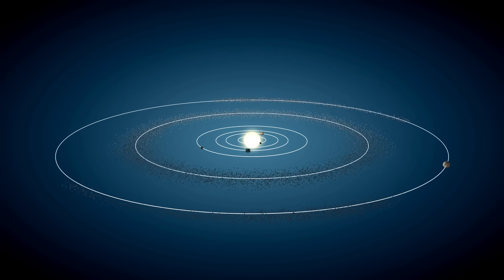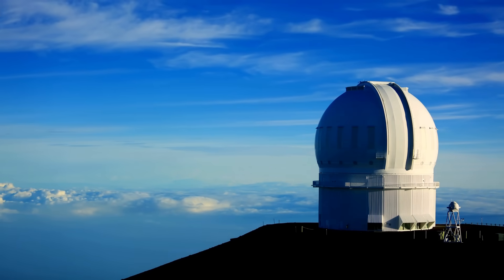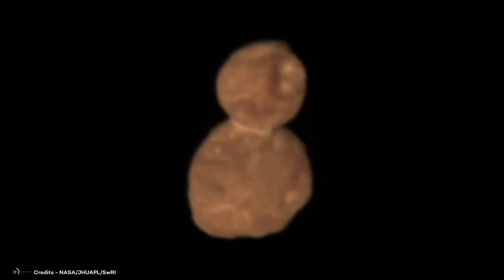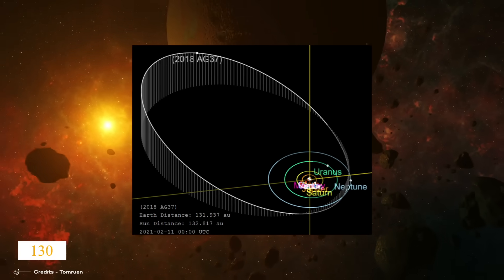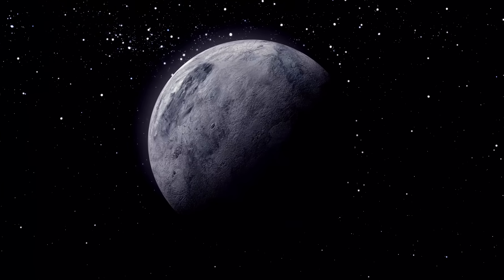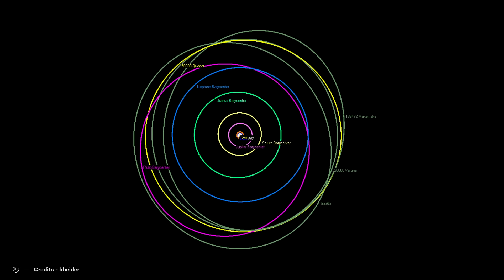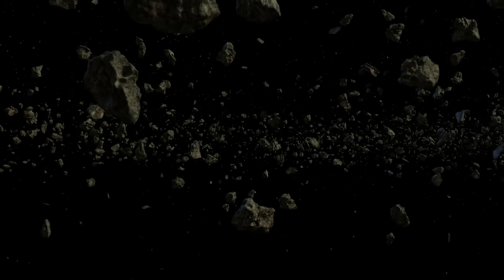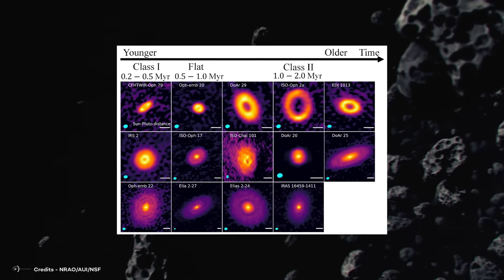11 Facts You Need To Know About The Kuiper Belt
The Kuiper Belt is a disc-shaped region located beyond Neptune, stretching from approximately 30 to 55 astronomical units (AU) away from the sun, with Earth being one AU. It is believed that this remote region is inhabited by numerous icy bodies, each larger than 100 km (62 miles), and an estimated trillion or more comets. Here are 11 facts you need to know about the Kuiper Belt.
11) We have already made a video about the Kuiper Belt.
10) The first KB object was discovered in 1992
Pluto, a dwarf planet, stands out as one of the more recognizable objects within the expansive Kuiper Belt. Comets originating from this region complete their orbits around the sun in under 200 years, aligning closely with the plane in which the majority of planets orbit. These Kuiper Belt objects (KBOs), believed to be remnants from the solar system's formation roughly 4.6 billion years ago, gained attention relatively recently.

9) We have been to the KB in 1983
NASA's Pioneer 10 spacecraft became the first to venture into the Kuiper Belt area in 1983, surpassing Neptune's orbit. However, it did not explore any of the icy worlds within this region since only Pluto had been identified at the time. Voyager 2 later visited Neptune's moon Triton in 1989, and Cassini visited Saturn's moon Phoebe in 2004, potentially originating from the Kuiper Belt and escaping its grasp. The initial spacecraft to truly investigate a celestial body in the Kuiper Belt was NASA's New Horizons, which conducted a close flyby of Pluto and its moons in July 2015.
8) Arrokoth can be found in the KB
Upon closer examination, the object that initially resembled a snowman is actually a combination of two smaller objects that have been fused together for billions of years. These celestial bodies have been adrift in space, patiently waiting for us to observe them.
Arrokoth's surface has a uniform appearance and exhibits a reddish hue commonly found among objects in the Kuiper Belt.
7) The KB hosts the farthest object from the Sun: Farfarout
In 2018, astronomers made a groundbreaking announcement about the discovery of the most distant resident within our solar system. This tiny dwarf planet, provisionally named 2018 VG18 and affectionately nicknamed "Farout" by its discovery team, is situated at a distance 120 times farther from the sun than Earth.
6) Eris, KBO that could have been a planet
In July 2005, scientists made a significant finding: a Kuiper Belt Object (KBO) initially believed to be around 10 percent larger than Pluto. This object, temporarily named 2003UB313 and later called Eris, follows an orbit around the sun that takes approximately 560 years, with its distance ranging from about 38 to 98 astronomical units (AU). (For comparison, Pluto's orbit spans from 29 to 49 AU.

00:00 Intro
00:30 11) We have already made a video about the Kuiper Belt
1:00 10)  The first KB object was discovered in 1992
2:24 9)  We have been to the KB in 1983
3:40 8) Arrokoth can be found in the KB
4:35 7) 7) The KB hosts the farthest object from the Sun: Farfarout
7:02 6) Eris, KBO that could have been a planet
8:10  5) The KB hosts Cubewanos
8:50 4) The KB has Twins: Antipholus and Antipholus
10:42 3) Is it safe for a spacecraft to cross the KB?
11:35 2) The KB is not unique to our Solar System
13:20 1) Astronomers have found the closest KB analog